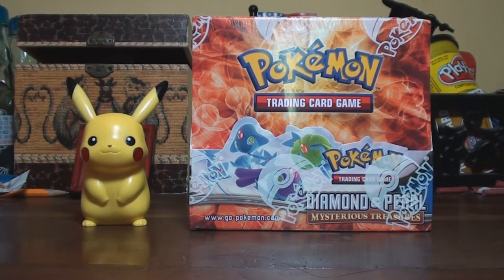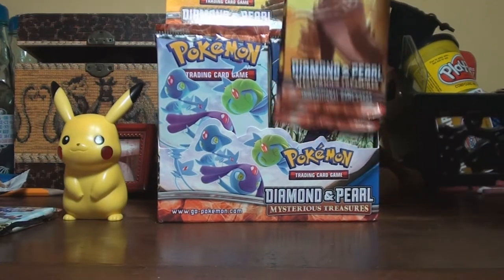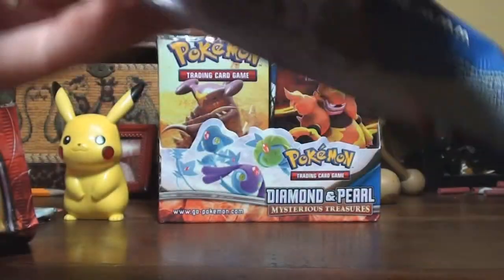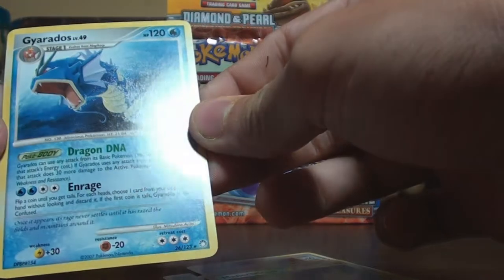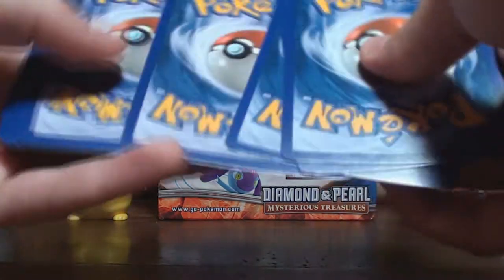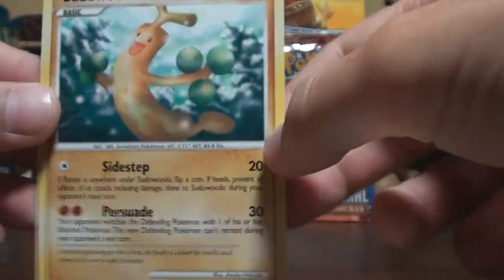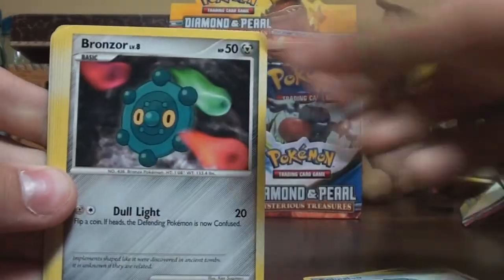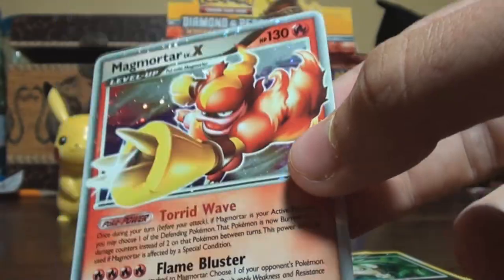Opening a Diamond & Pearl Mysterious Treasures Booster Box - PART 1 - (AMAZING PULLS)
-PricelessPokemon